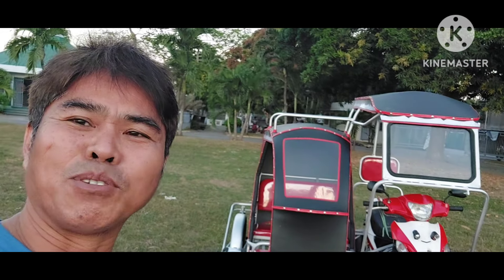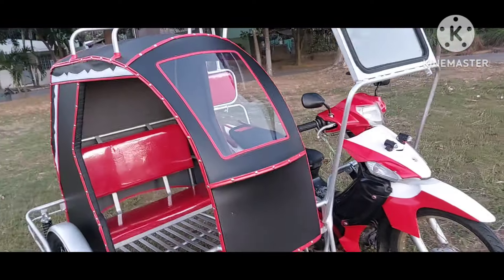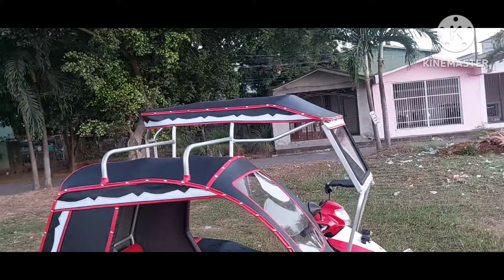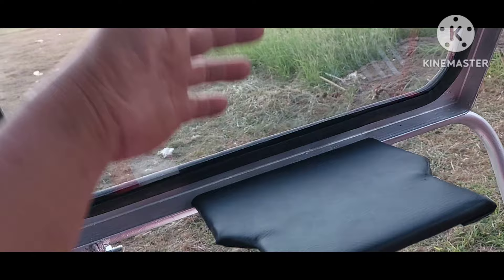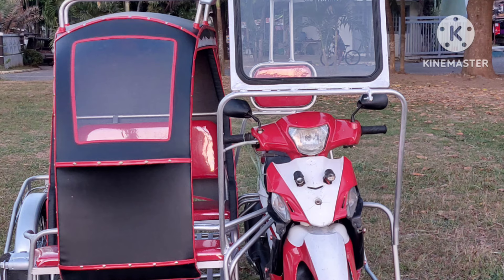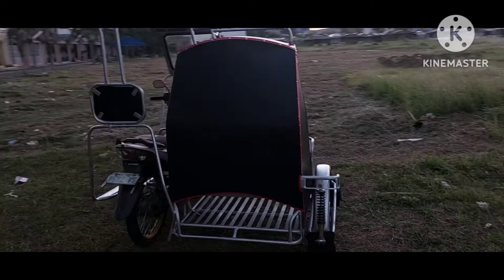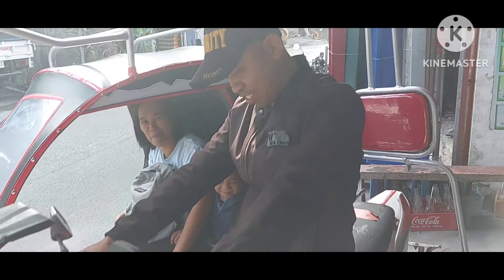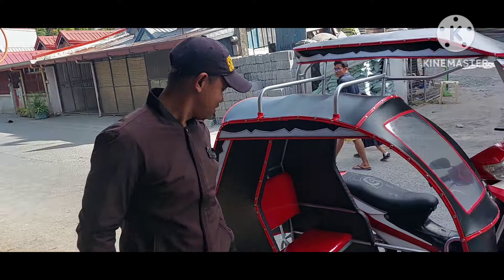Sidecar na maganda at Sulit ang Bayad mo! Orly Sidecar Bound to Quezon Province,